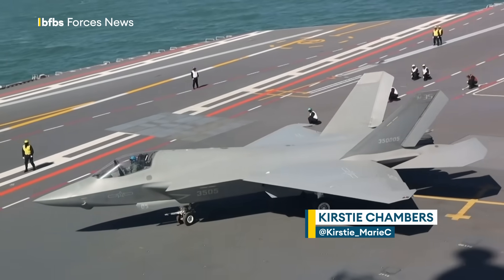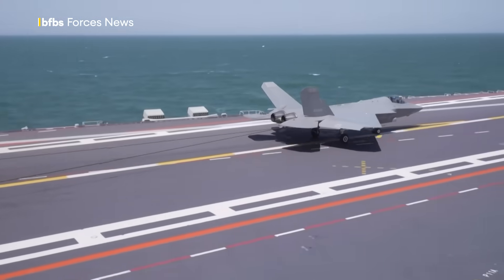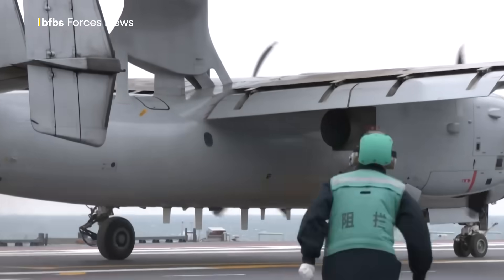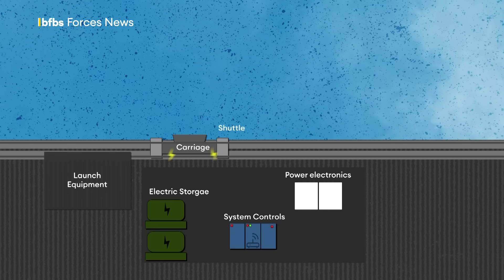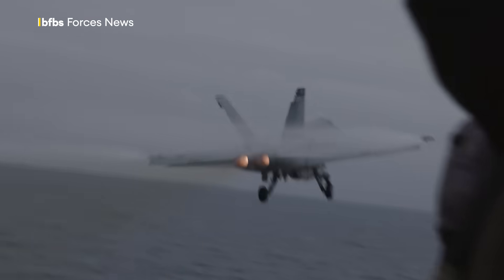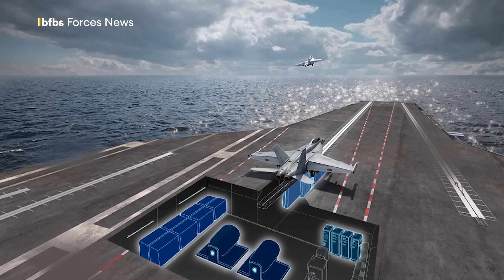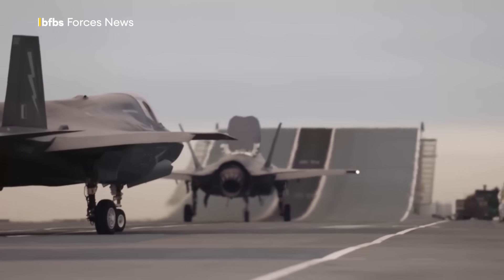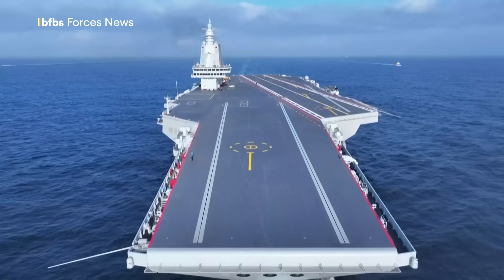China’s supercarrier unleashes stealth with electromagnetic power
China has taken a major leap in naval aviation. 🚢✈️

For the first time, its most advanced aircraft carrier Fujian has successfully launched three different aircraft using an electromagnetic catapult (EMALS) — a technology previously only operated by the United States.

The tests saw China’s J-35 stealth fighter, J-15T fighter, and KJ-600 early warning aircraft take off using this next-generation system. Unlike traditional steam catapults, EMALS is faster, more efficient, and easier to maintain — capable of launching an aircraft every 45 seconds.

With this breakthrough, China joins an exclusive club in modern carrier technology, showcasing a capability once unique to the US Navy’s USS Gerald R. Ford.

👉 What do you think this means for the future balance of naval power?